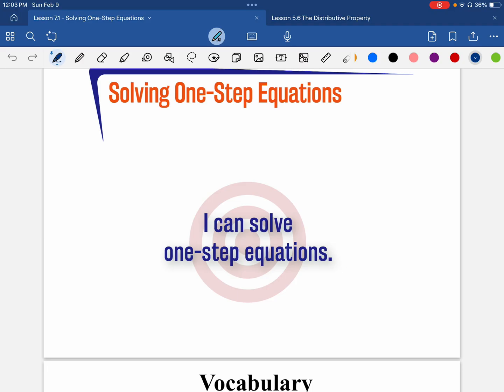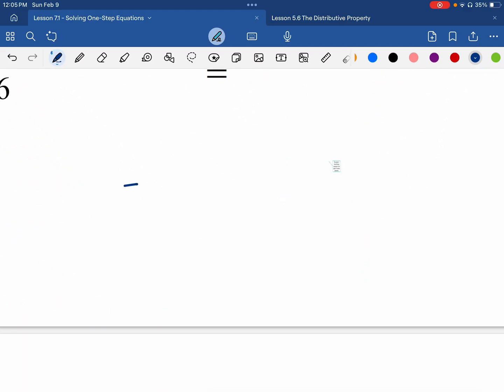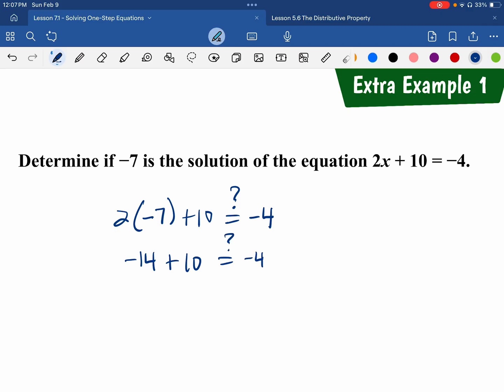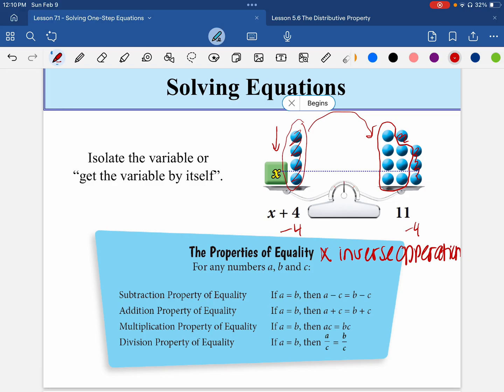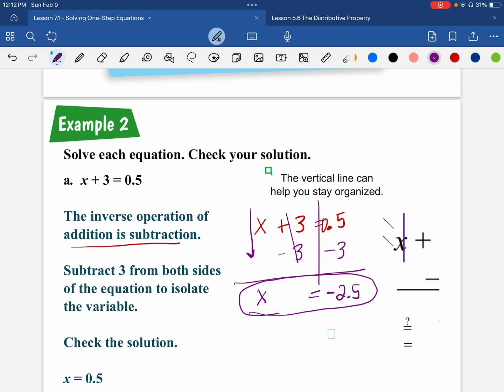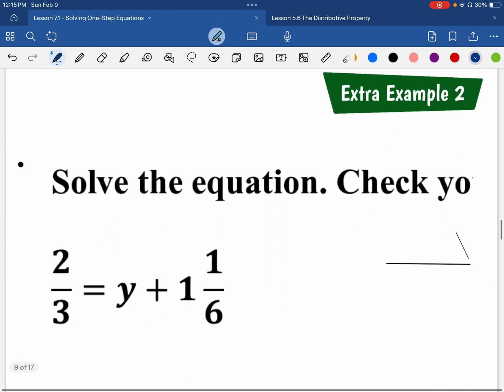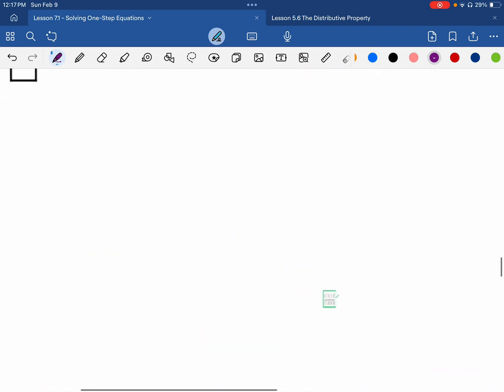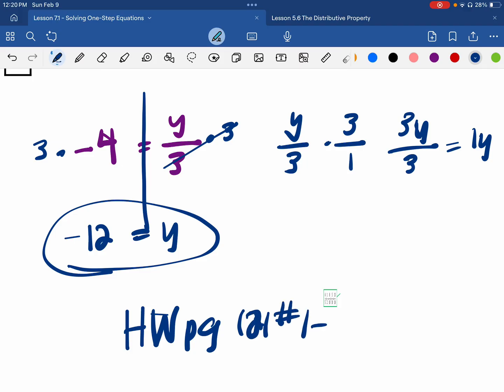Solving one step equations